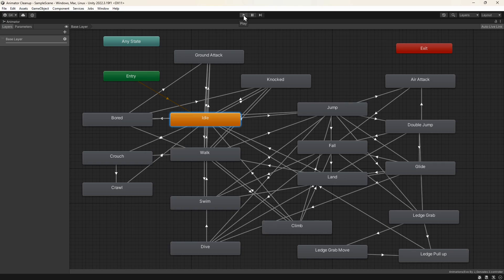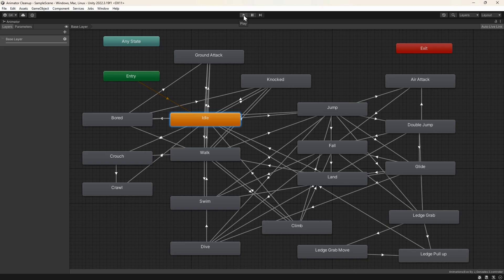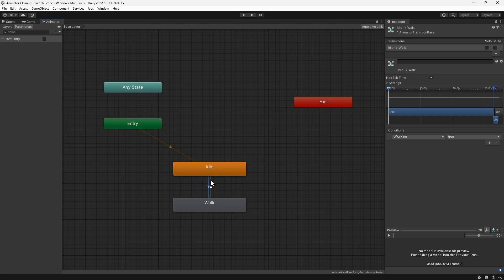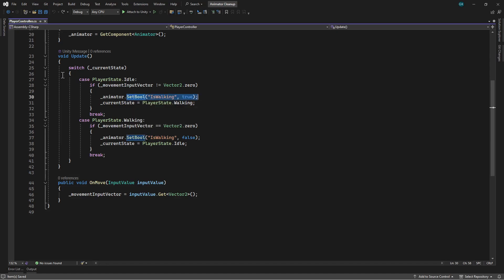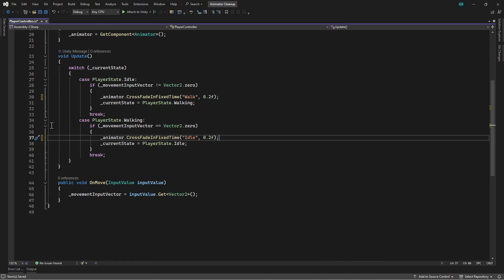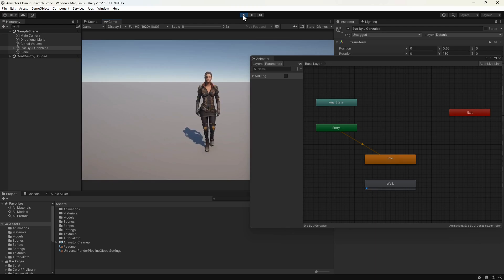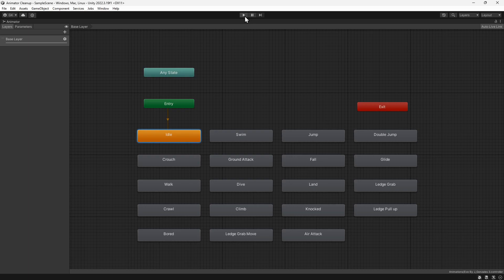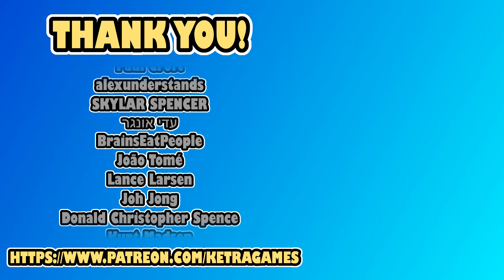Escape Unity Animator Hell!!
In this Unity tutorial, we'll reveal a simple trick to escape the chaos of the Unity Animator! Say goodbye to the unmanageable spiderweb of transitions and unlock the secret to a cleaner, more efficient animation workflow.